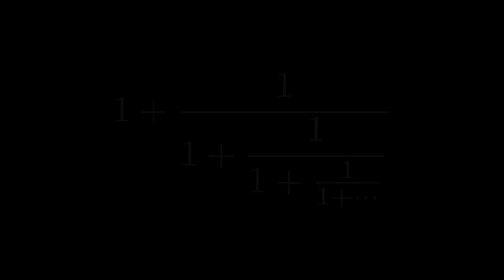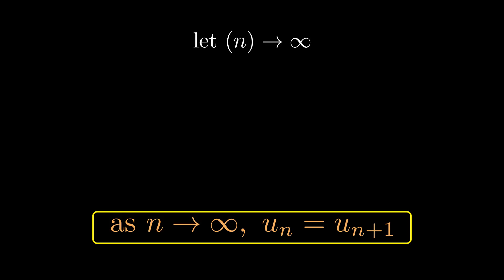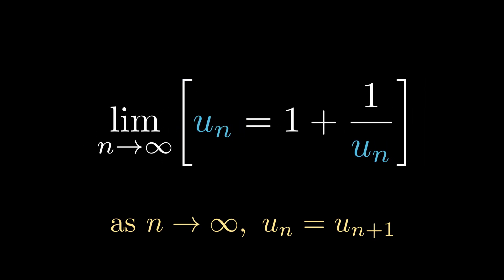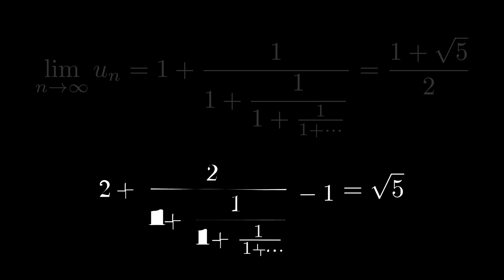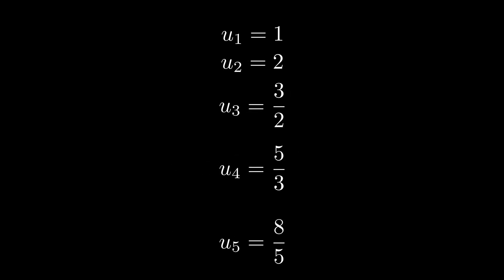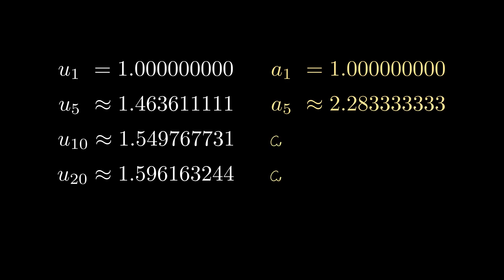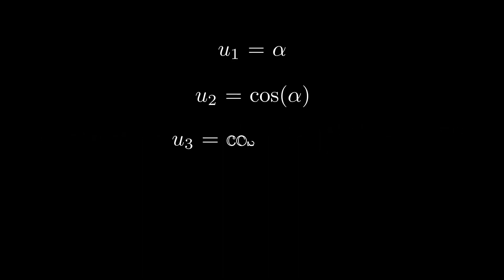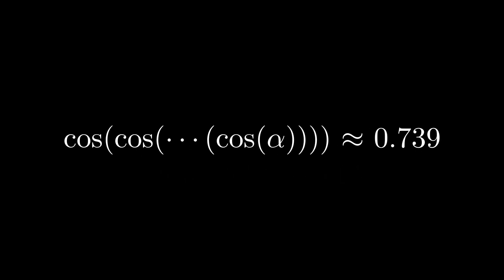Can You Guess What This Infinite Fraction Equals?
To try everything Brilliant has to offer—free—for a full 30 days, .

Big thank you to Abulafia (as always) with the coding, and Lathurshaan and Aiyush with proof-checking of my horrible animating and writing. Thanks to Carla too for giving me the idea as well :).

This video is on a slightly more niche topics in maths although is a topic I personally found quite interesting. I hope you enjoyed.

0:00 Introduction to the Problem
1:55 The Method
4:59 The Solution
7:17 The Caveat
11:02 Advantages of Brilliant
12:20 More Advanced Problem